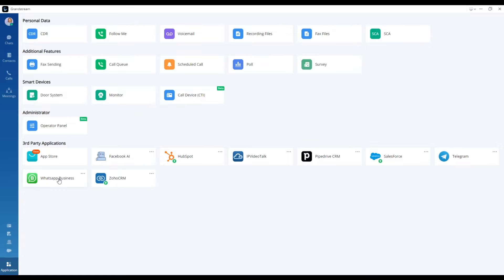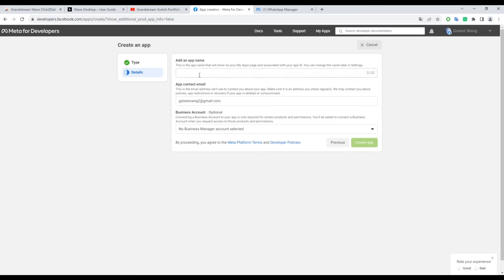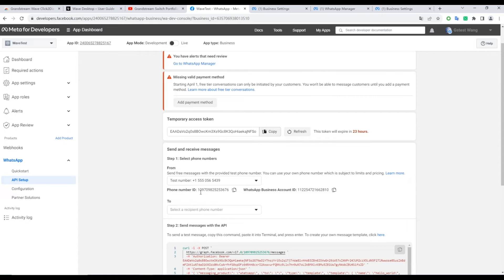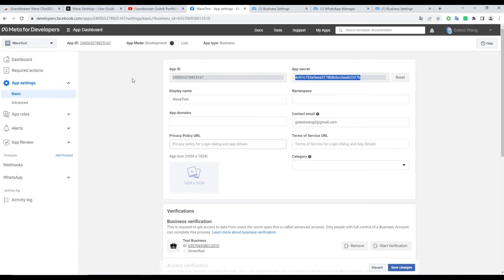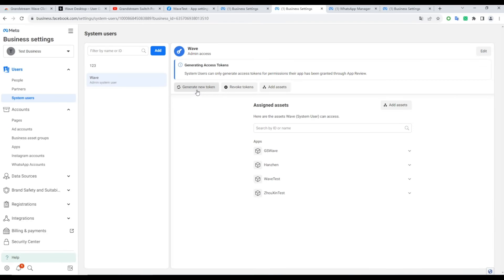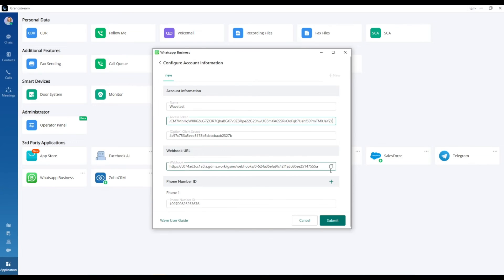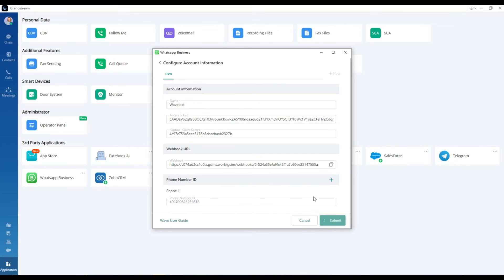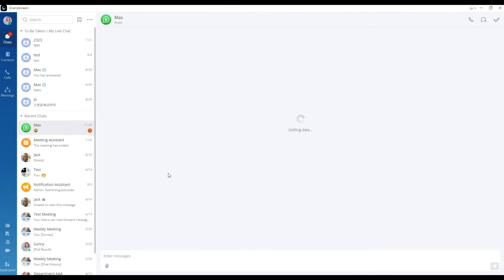Grandstream Wave - WhatsApp Setup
To find out more on what's new with Grandstream's Wave application, check out the release notes here: